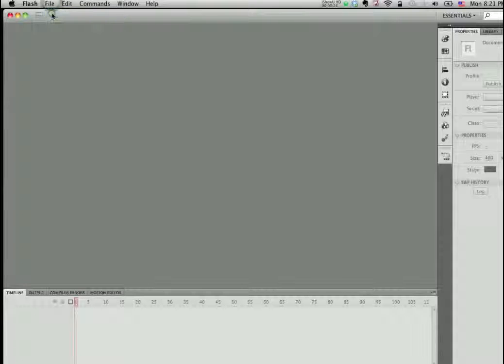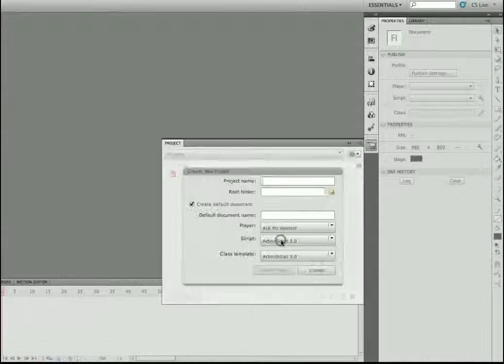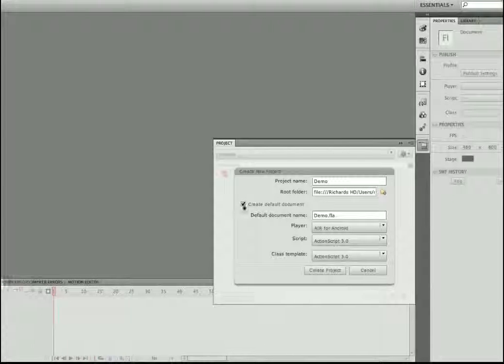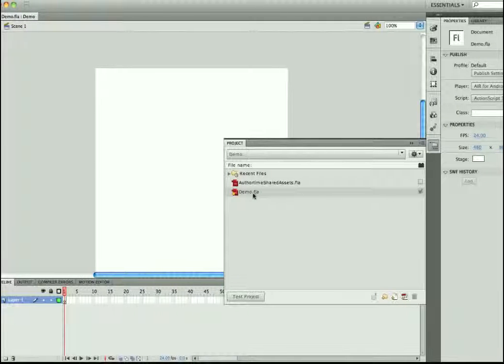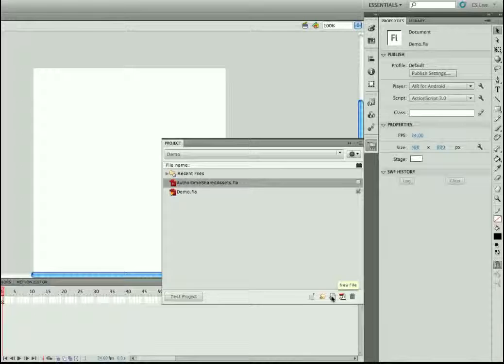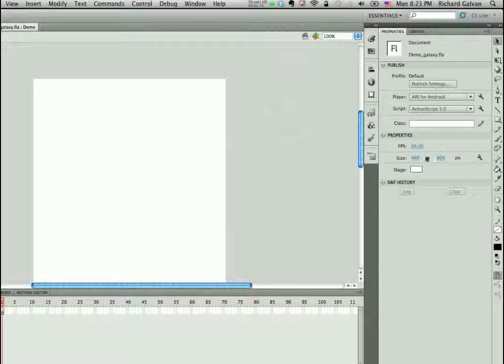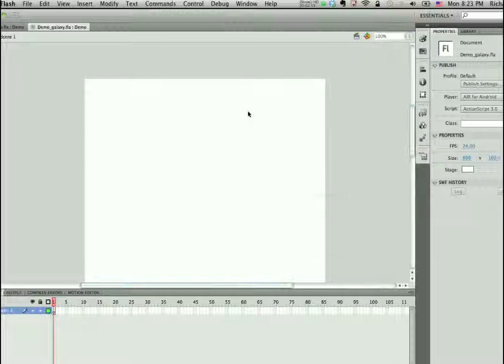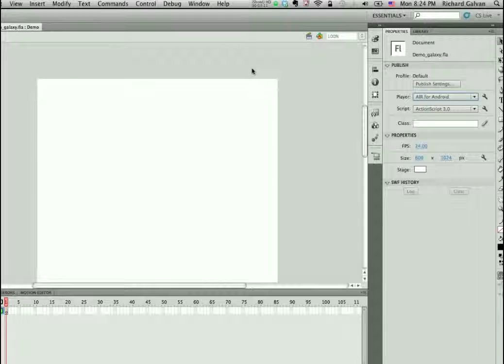CreativeCloud Multi-Target Project Set-up in Flash Professional link in description Photoshop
Richard Galvan, Flash Professional PM, gives a sneak peek of what the team is doing to enable multi-target project setup, to help customers deliver content to different sized screens.